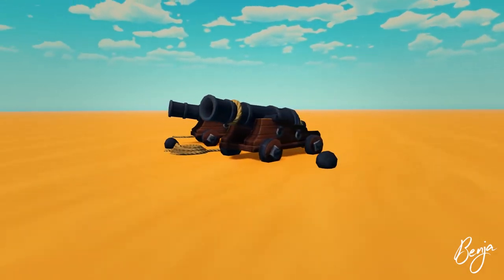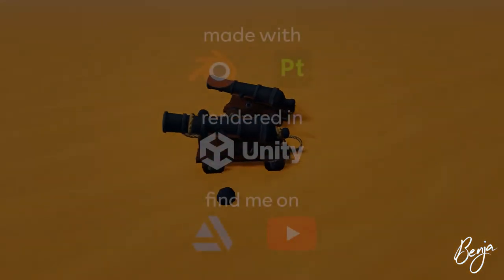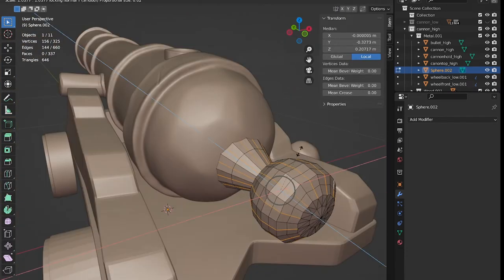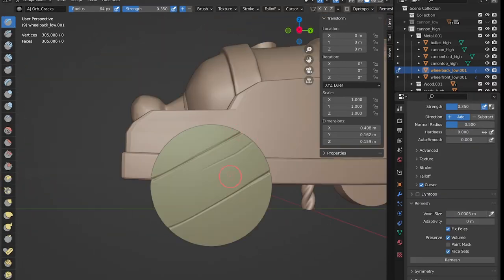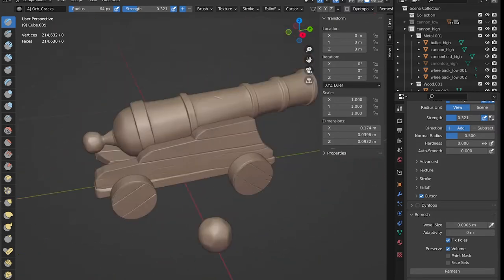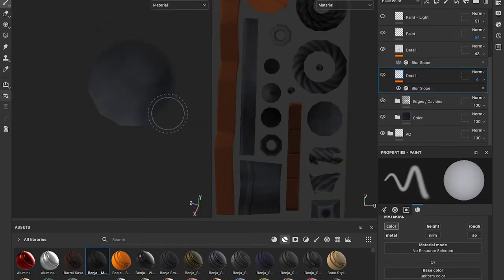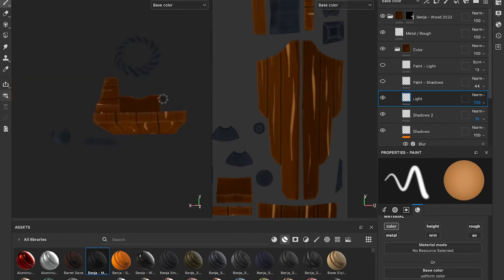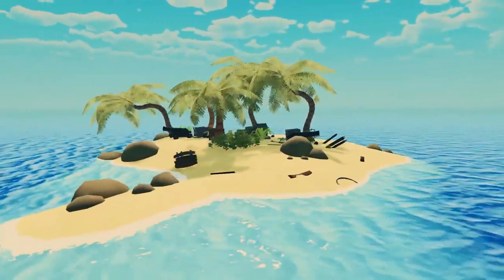Stylized Asset for my game - Blender + Substance Painter - Pirate Cannons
A second video on the asset creation for my game. This time I comment the creation of 2 cannons in Blender and Substance painter.

Feel free to skip to the part you're interested in:
0:00 Intro
0:50 References and Concept
1:35 About meshes and modifier
2:15 Tip about shapes
3:01 Brushes for sculpting
3:46 Level of detail and coherence
4:35 Face masks
4:50 How to draw attention with level of detail
6:50 Texturing
8:10 About happy accidents
8:37 Coherence in texturing multiple assets
10:57 State of the scene